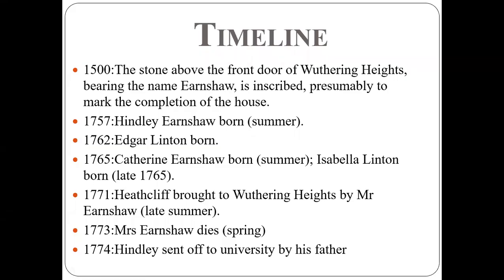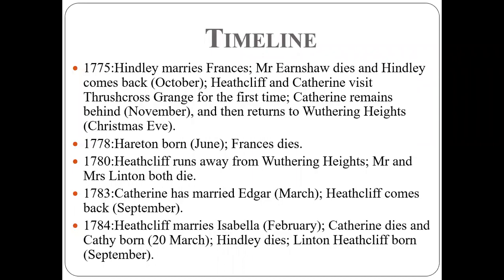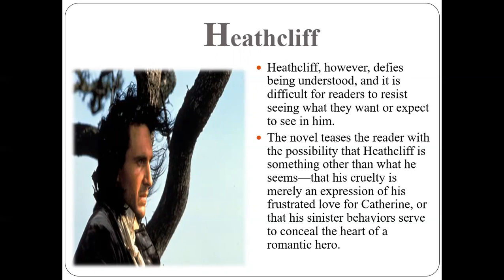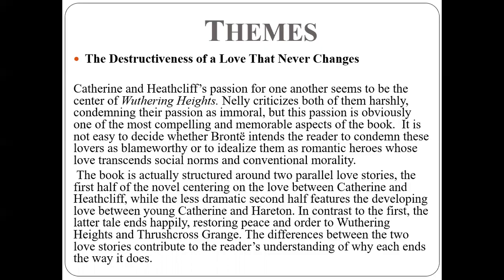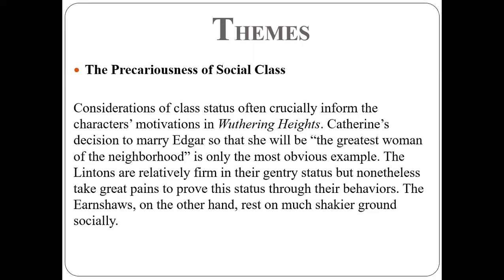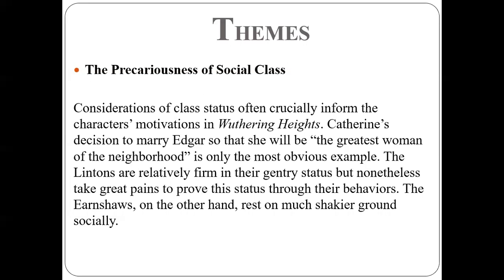Wuthering Heights P3_MELS202_Victorian(1837-1914)_MA English_2019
Wuthering Heights Part 3